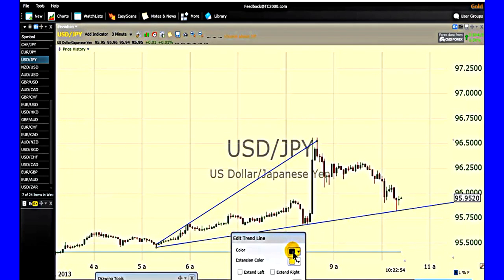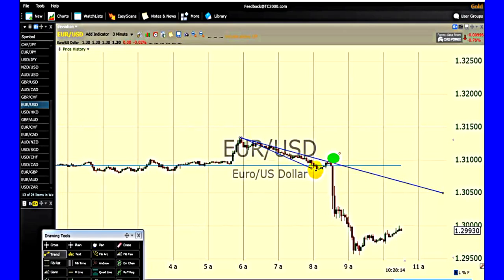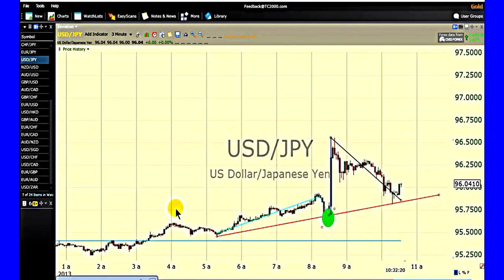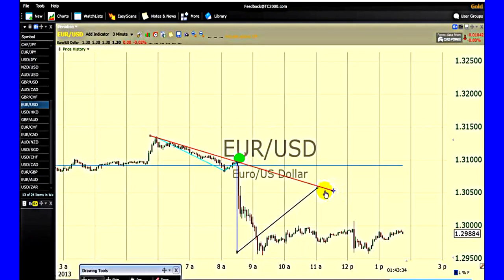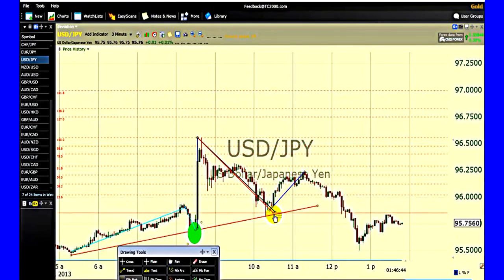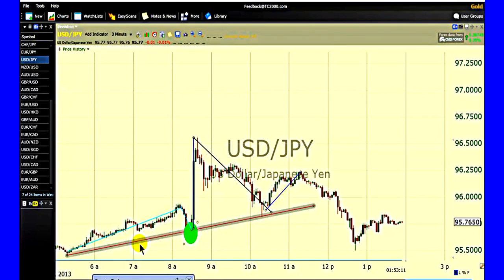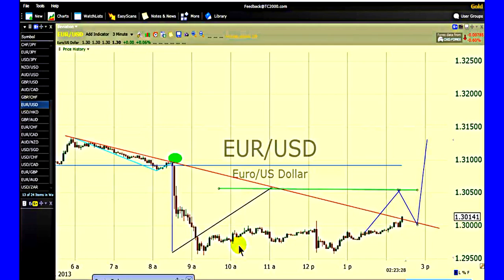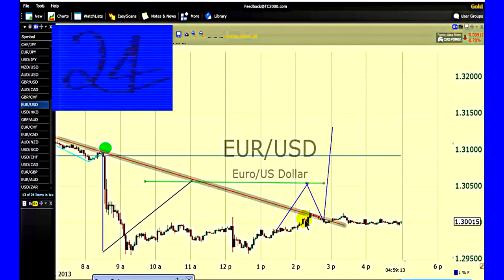Advanced parallel fractal pattern trading